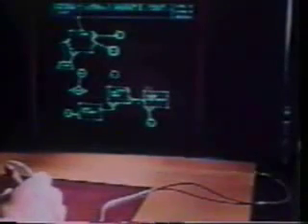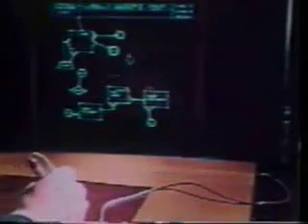Alan Kay shows the Rand tablet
This is an excerpt from a longer video on the history of the personal computer